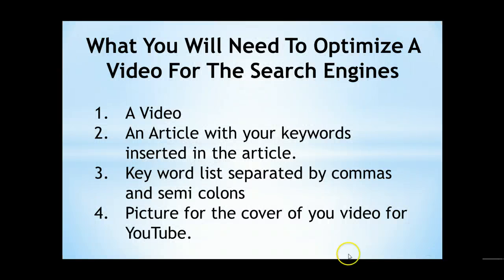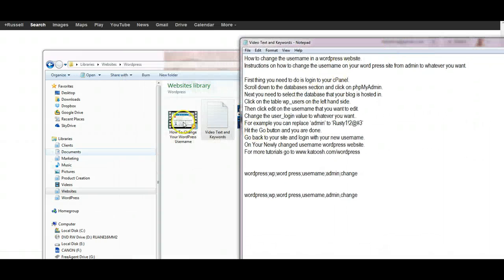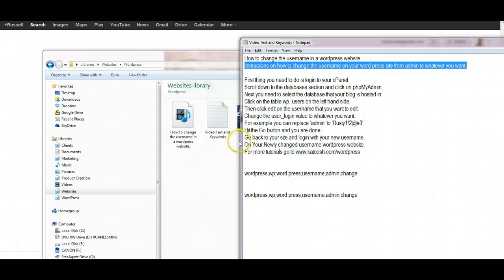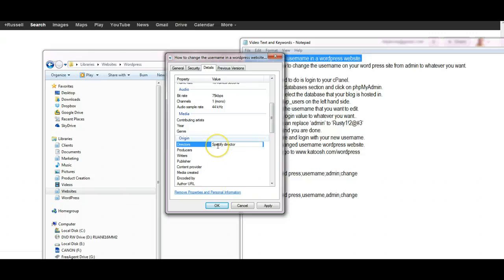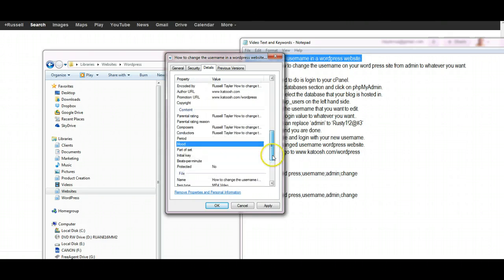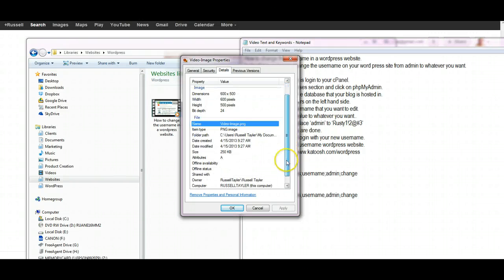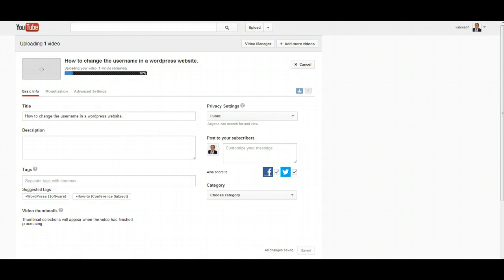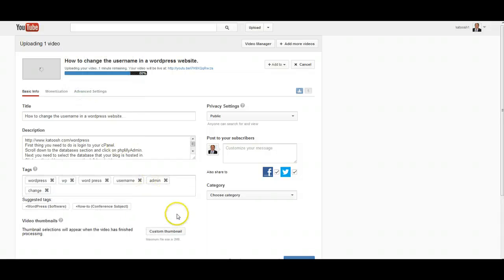Little Known Youtube Method That Increased Revenue By $2000000